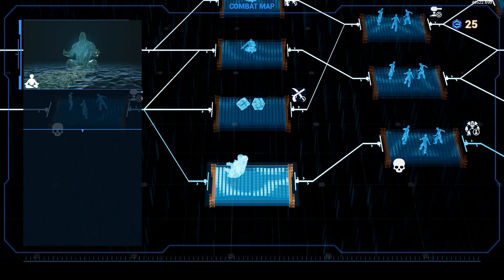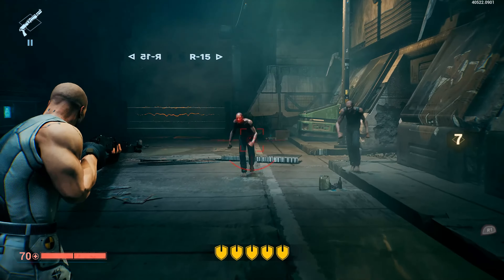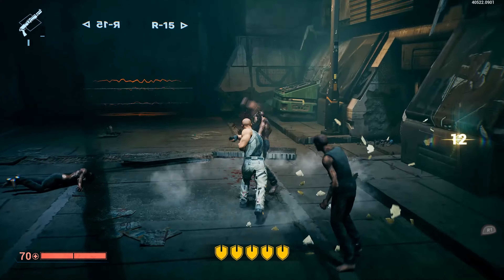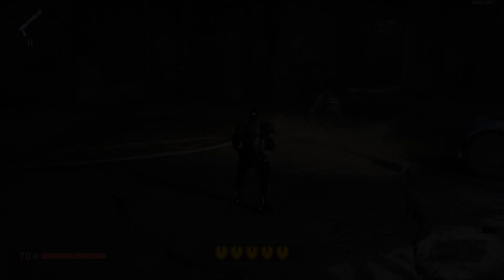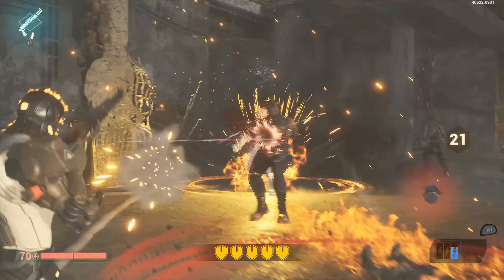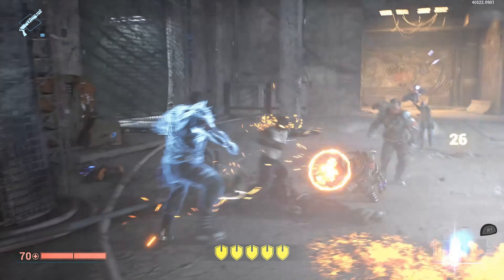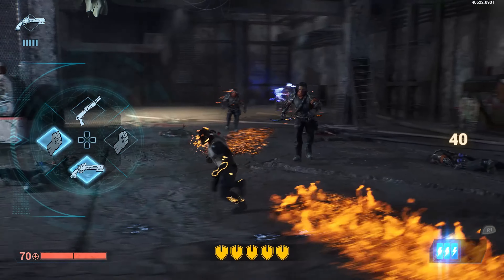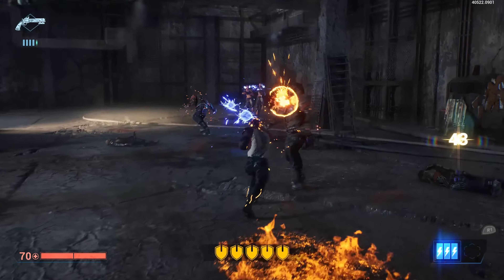Kiborg - Gameplay Overview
KIBORG is a fast-paced, story-driven action game with rogue-lite encounters. Each challenge is unique and the narrative always moves forward, win or lose. Become an unstoppable war machine and face the consequences of your actions as you lead a resistance group on a faraway prison planet